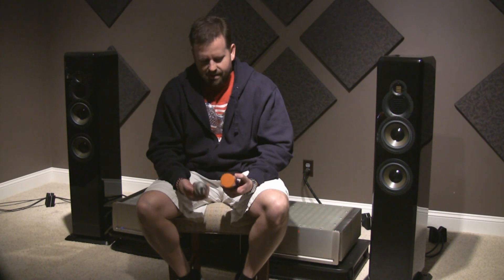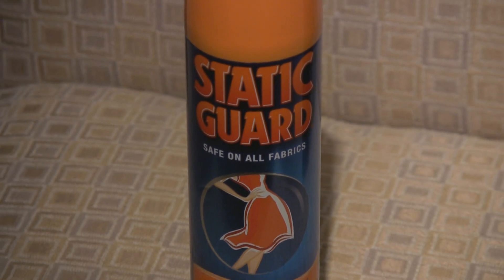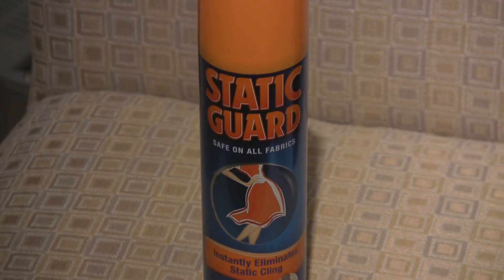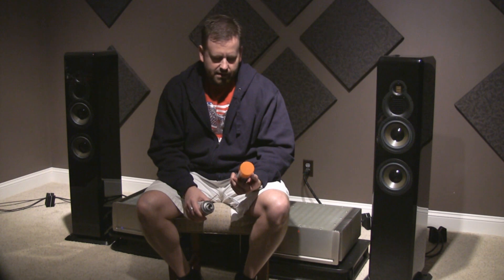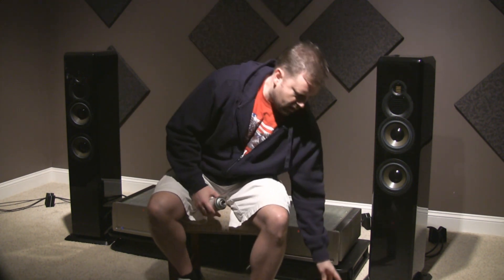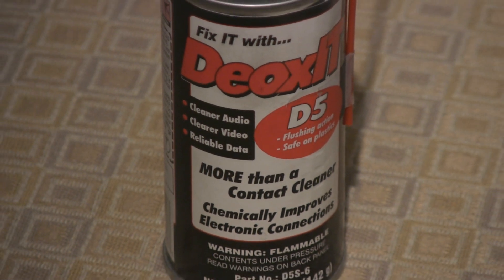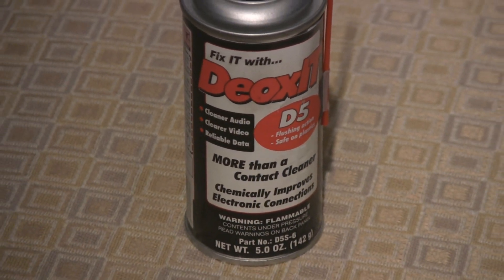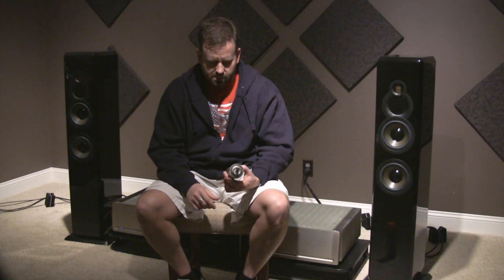Audio Tips and Tweaks with Clint the Audio Guy Part 1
Just a couple tips and tweak on how to improve the performance of your audio gear. The good news is both are relatively cheap and come in a can. :D